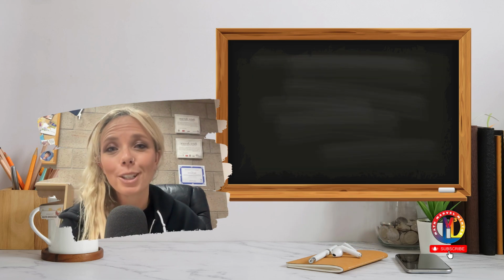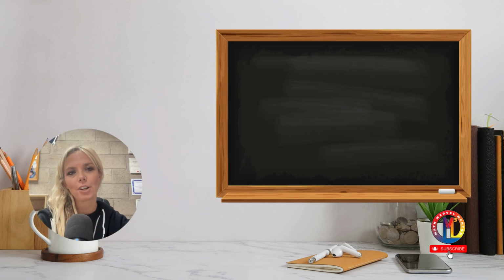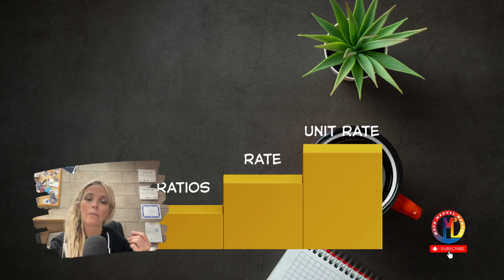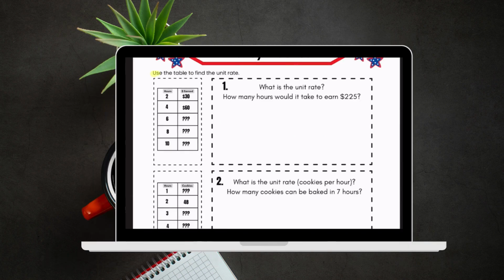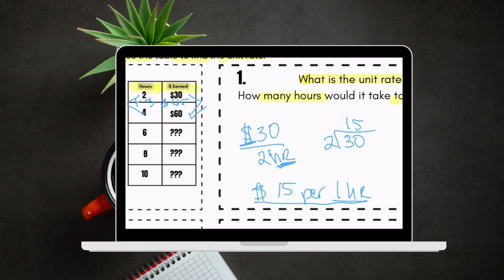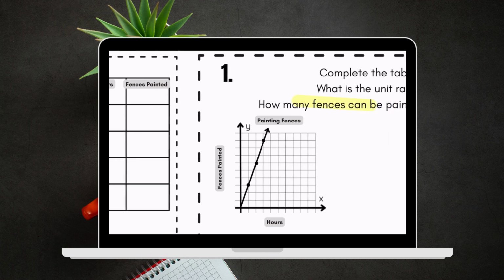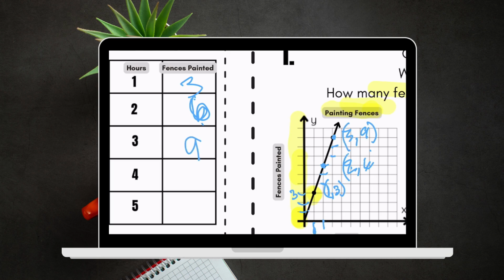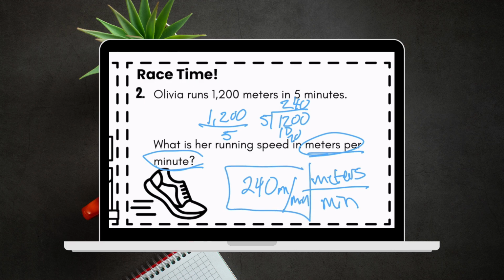Introduction to Unit Rate| 6th Grade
The problems used in this video come directly from my 6th Grade Math Workbook, which includes guided examples, independent practice, and clear explanations to support student learning.
👉 Purchase the workbook to practice these exact problems and reinforce today’s lesson.

Introduction to Unit Rate | 6th Grade Math
In this lesson, students are introduced to unit rates by building understanding step by step—starting with fractions and moving through ratios, rates, and finally unit rates. This progression helps students see why unit rates work, not just how to calculate them.
We’ll review key vocabulary, explore multiple representations, and practice unit rates in several different ways so students can build confidence and flexibility in their thinking.
In this video, you will learn how to:
Understand the progression from fractions → ratios → rates → unit rates
Find unit rates using division
Find rates using tables
Interpret tables and graphs to determine rates
Solve real-world word problems involving unit rates
Explain what a unit rate means in context.

This lesson supports Common Core Standard 6.RP.A.2 and is perfect for students, parents, and teachers looking for clear, structured math instruction.

⏱️ Timestamps
0:00 – Introduction to Unit Rates
0:35 – Vocabulary Review: Fractions, Ratios, Rates, and Unit Rates
2:36 – Mathematical Progression: Fractions → Ratios → Rates → Unit Rates
4:11 – Finding Unit Rates Using Division
4:57 – Finding Rates Using Tables
7:42 – Finding Rates Using Tables and Graphs
10:11 – Real-World Application Problems (Word Problems)
10:58 – Lesson Recap and Conclusion